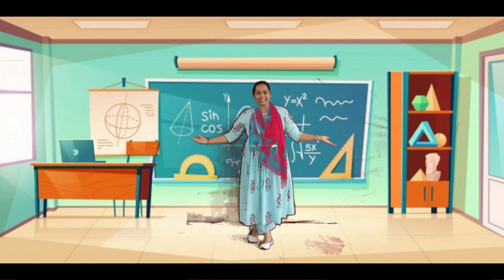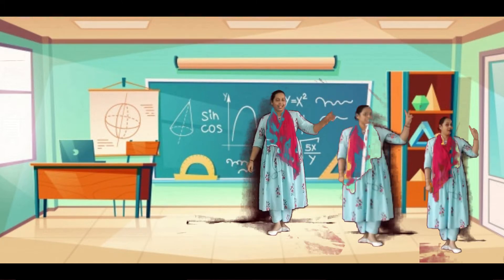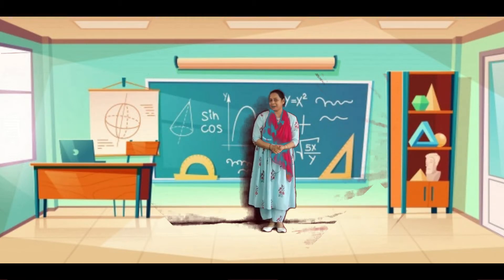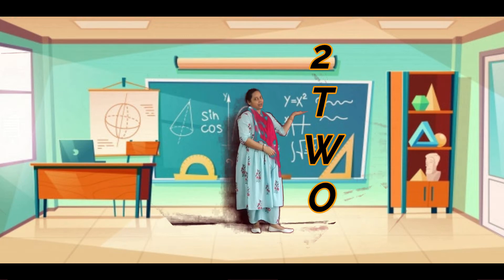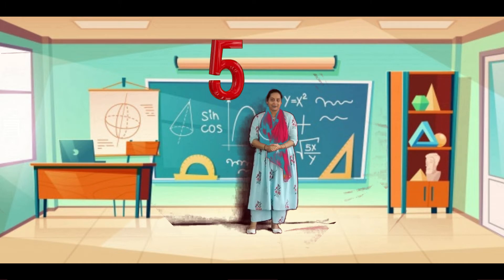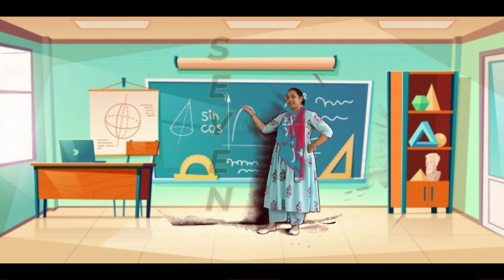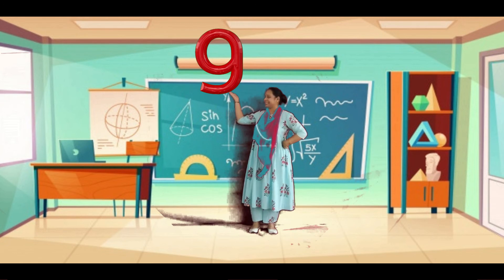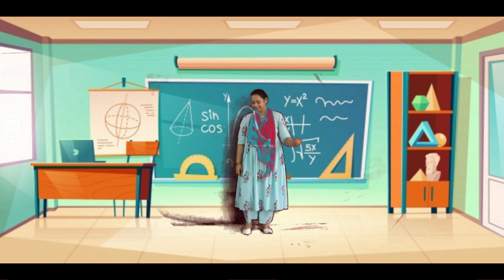1 to 10